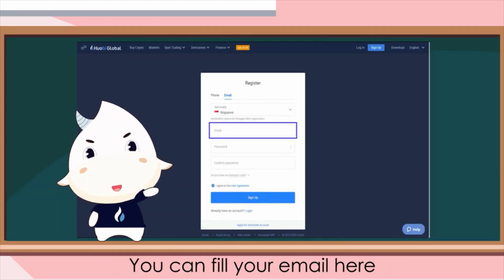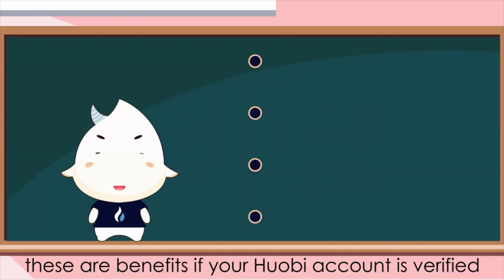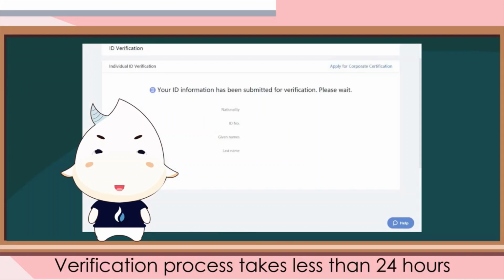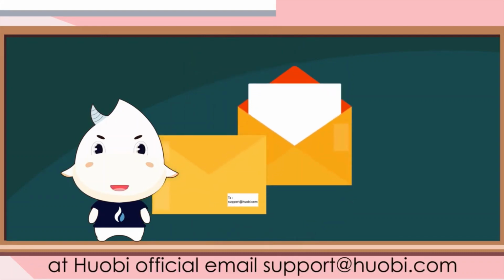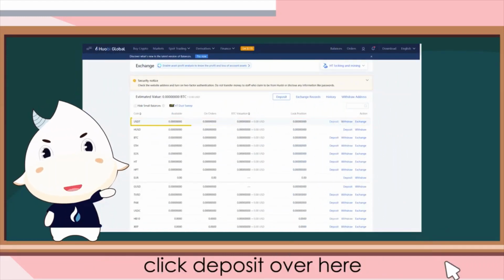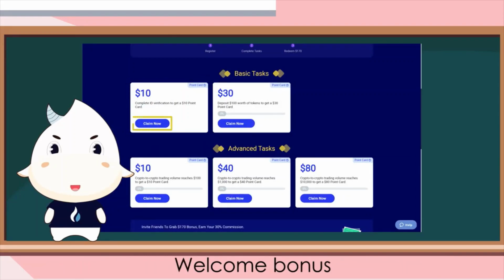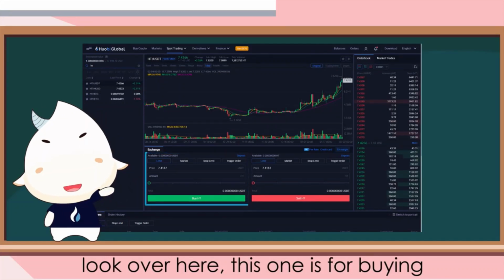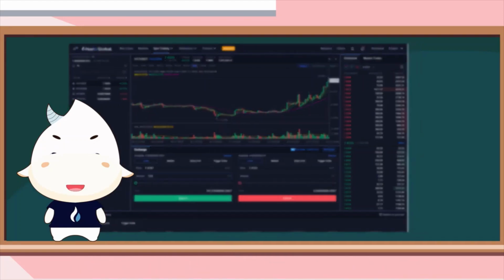Huobi | Tutorial [Official]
Today a short tutorial on how to register, kyc, deposit, and trade crypto on Huobi.
This is an official content taen from Huobi's Youtube channel.

* Me gustaría reiterar, si es necesario, que no doy consejos de inversión. No es mi intención y no sería capaz. En estos videos solo cuento mis experiencias y la información obtenida a través de ellas. Invertir en negocios conlleva riesgos, como todo en la vida. En fin, a mi - sin tener un gran conocimiento del tema - me va bien pero, si a ustedes no, pues no vengan a quejarse conmigo.

* Todos los comentarios y las contribuciones son bienvenidos, siempre que los tonos se mantengan dentro de los límites de la buena educación. Me reservo el derecho de cancelar comentarios ofensivos y fuera de lugar.

* Ci tengo a ribadire, qualora ce ne fosse bisogno, che io non do consigli sugli investimenti. Non é mia intenzione e non ne sarei capace. In questi video racconto solo le mie esperienze e le informazioni ottenute tramite esse. Investire in forex o in crypto ed in piattaforme di gestione comporta dei rischi, come tutto nella vita. Insomma, a me – senza avere grosse conoscenze della materia - sta andando piú o meno bene ma, se a voi non va bene, poi non venite a pigliarvela con me.